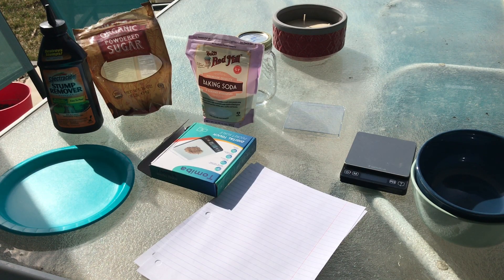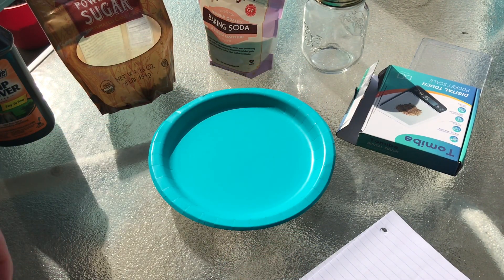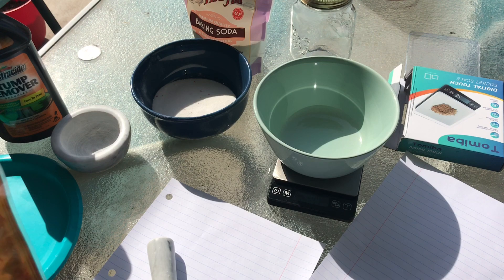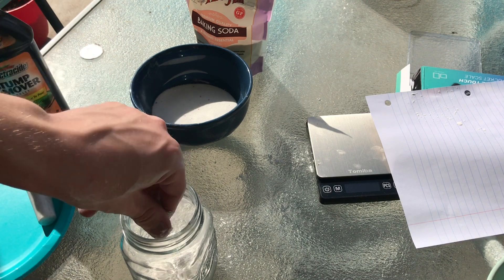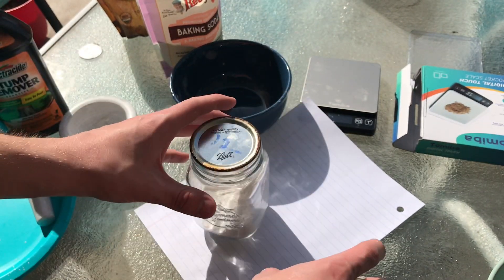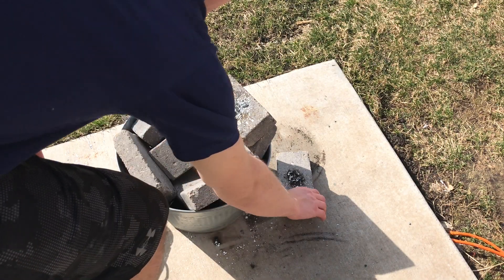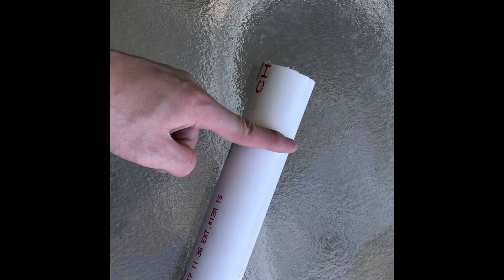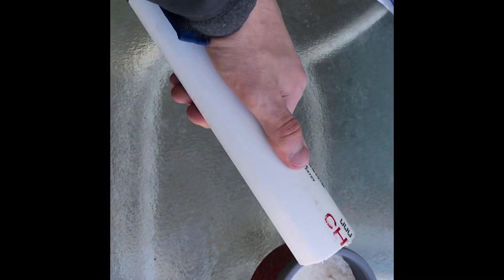How to make homemade smoke powder (Sugar and KNO3)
This is the link to the potassium nitrate on Amazon

Make sure to like the video if you want more videos like this!

Please comment any questions you have and I will answer you!

Here are a few pyro channels that I enjoy watching and would recommend:
CodyBPyrotechnics,  manic pyro, GaPyro 81,  pimpdaddee28, yellowgroove,  Nsaia1, GPAC, DisplayFireworks1, TwiistedPyro, The Oftler, The Oftlerer, The Crazies, PYRO NATION, BBQRando,  and AmuricanPyro!

I am not responsible for any injuries or damage caused by your own doings.